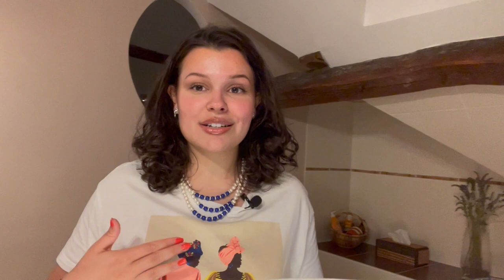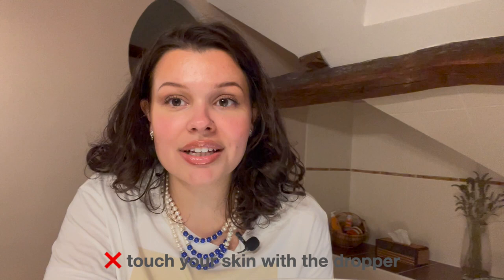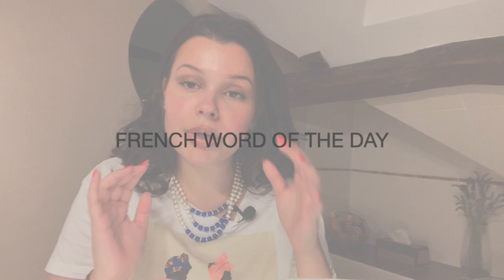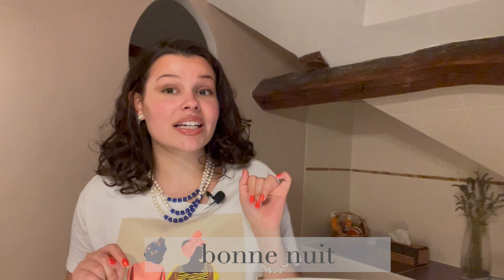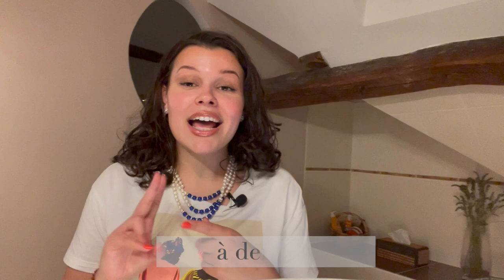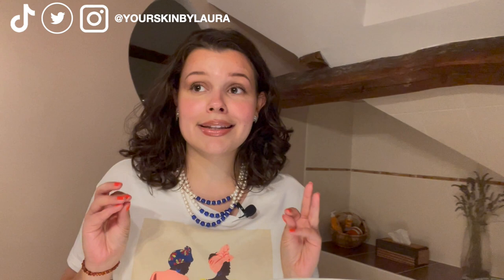HOW TO PROPERLY USE THE ORDINARY ROSEHIP OIL | Do's and Don'ts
Figure out how to use the Ordinary 100% cold-pressed rosehip oil and how to implement it in your skincare routine!

If you would like to support me through buying me a pimple patch, This helps me grow as a Creator and helps me make more videos like this and upgrade the quality of my content!

/ S E E   A L L   T H E   P R O D U C T S   I   R E C O M M E N D   &/O R   USE/

✔︎ Boya BY-M1 Mic
✔︎ Phone & camera portable tripod

/ B U S I N E S S    A N D    P. R.   I N Q U I R I E S /

/ Y O U ' L L   L O V E   T H E S E   V I D E O S   T O O /

✔︎ T-shirt: from Cache-Cache (can't find it on the website)
✔︎ bracelet: from Claire's 😂 (I bought it years ago, can't find it either lol)
✔︎ necklace: gifted by a Chinese friend, don't know the brand

00:00 : Intro
00:46 : Do number 1: Skin Type
02:32 : Don't number 1: w/ strong retinoids
03:40 : Do number 2: w/ other actives
04:00 : Don't number 2: as a Cleansing Oil
06:21 : Do number 3: Anti-Aging
07:05 : Do number 4: Hyperpigmentation
08:02 : Do number 5: Rosacea & Eczema
09:03 : Do number 6: Morning &/or Night
09:29 : Don't number 3: After Sunscreen
10:58 : Don't number 4: as a Moisturizer
12:50 : Do number 7: After Moisturizer
12:56 : Don't number 5: Touch Dropper
14:14 : Don't number 6: Whole Dropper
15:21 : Do number 8:  Patch Test
16:39 : French Word of The Day
17:02 : Learn More about YOUR Skin!